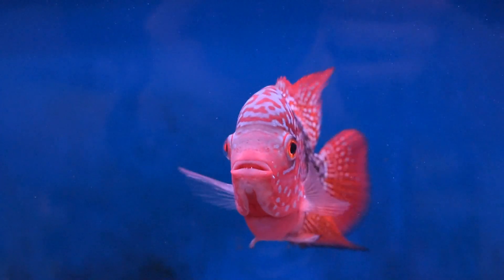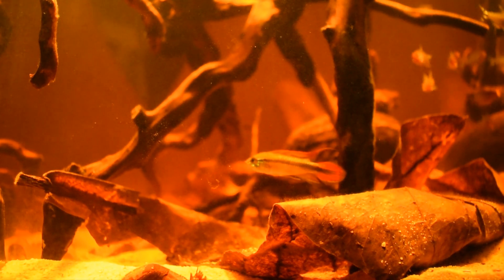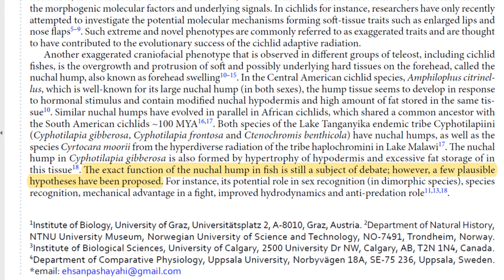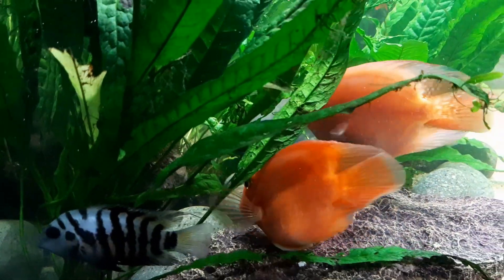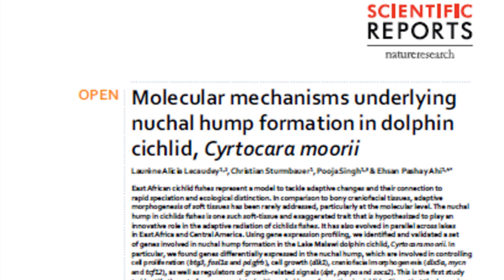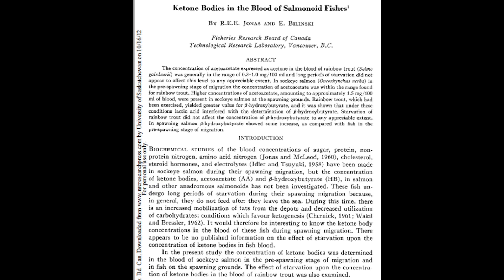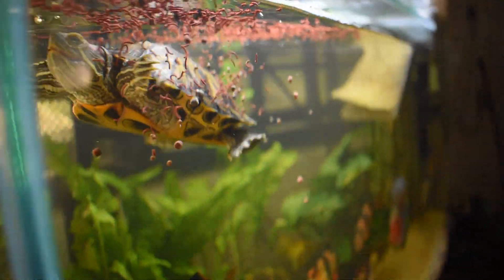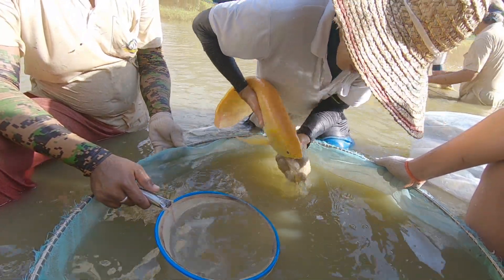Why Do Flowerhorns Grow Nuchal Humps (Big Heads)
Why do fish grow nuchal humps? I use scientific evidence and research to explain this phenomenon.

References:
1. Lecaudey, L.A., Sturmbauer, C., Singh, P. et al. Molecular mechanisms underlying nuchal hump formation in dolphin cichlid, Cyrtocara moorii. Sci Rep 9, 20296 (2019).

2. Takahashi, Tetsumi. "Function of nuchal humps of a cichlid fish from Lake Tanganyika: inferences from morphological data." Ichthyological Research 65, no. 3 (2018): 316-323

3. Jonas, R. E. E., and E. Bilinski. "Ketone bodies in the blood of salmonoid fishes." Journal of the Fisheries Board of Canada 22, no. 4 (1965): 891-898.